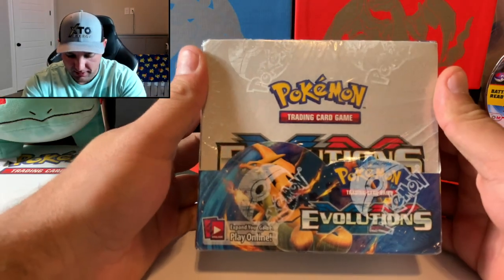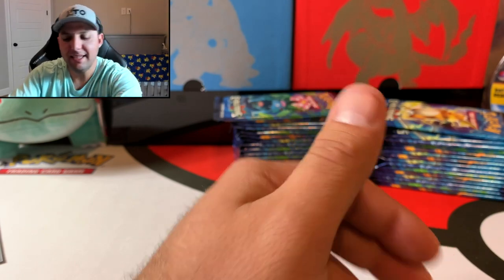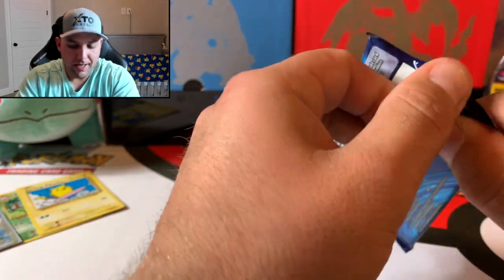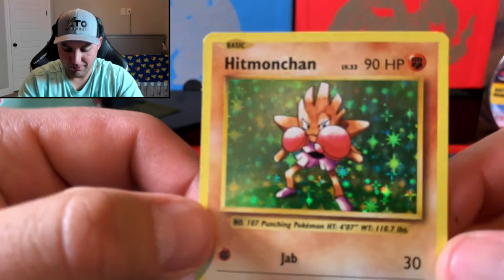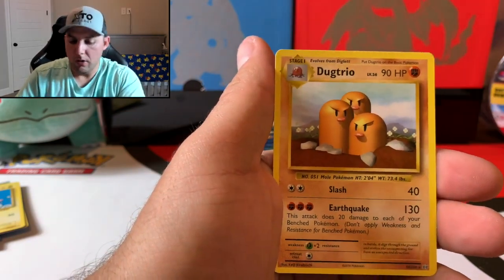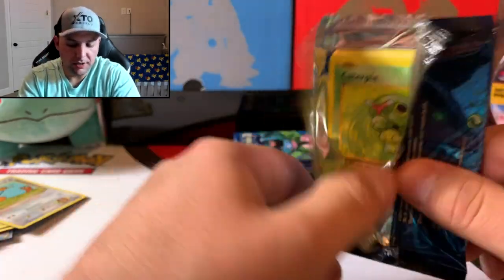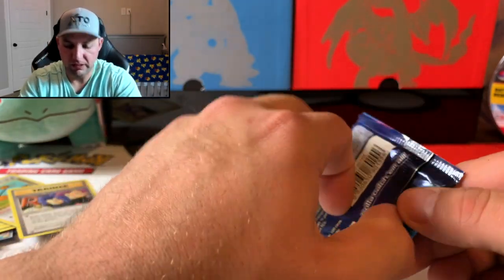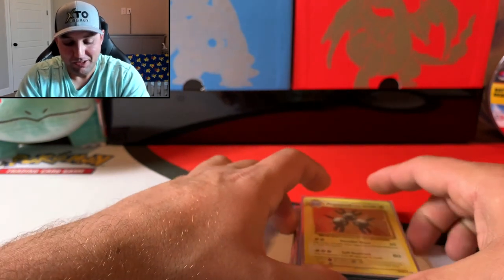*I Pulled Charzard* Pokemon XY Evolutions Opening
Base set reprint Charzard was finally pulled. Pokemon Evolutions set booster box.